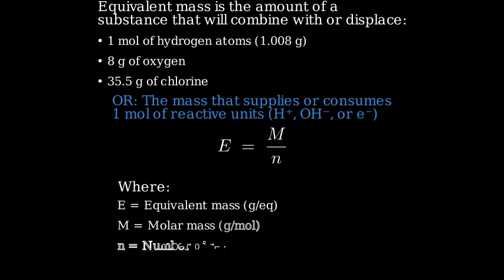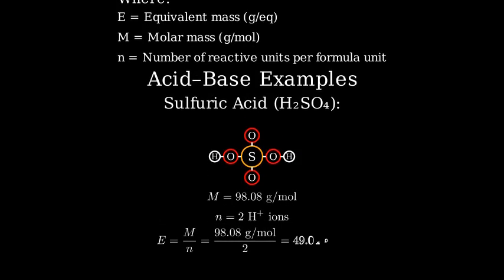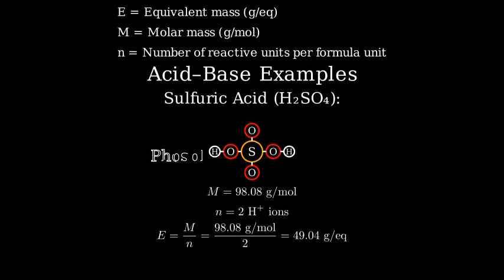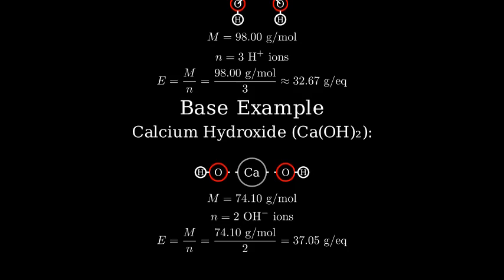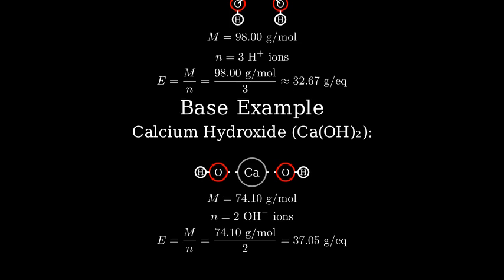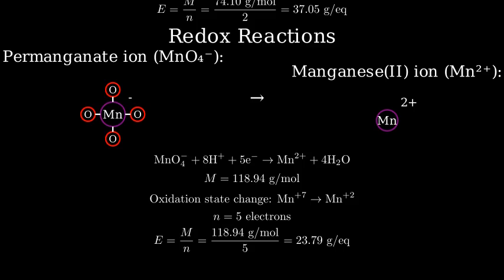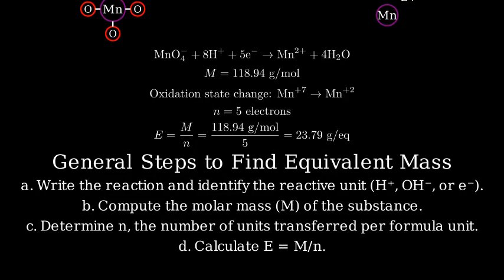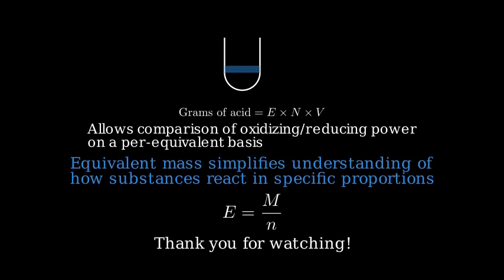Equivalent Mass Explained | Class 11 & 12 Chemistry | Concept, Formula & Solved Examples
Learn the concept of Equivalent Mass in this detailed Chemistry video for Class 11 & 12. Understand the formula, calculation methods for acids, bases, salts, and redox reactions with solved numerical examples. Ideal for CBSE, NEET, and JEE preparation.